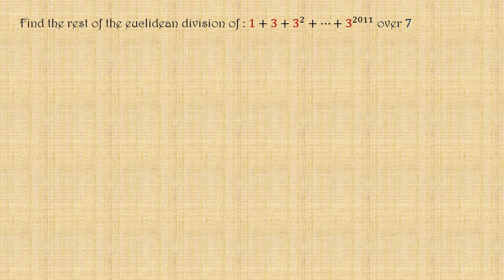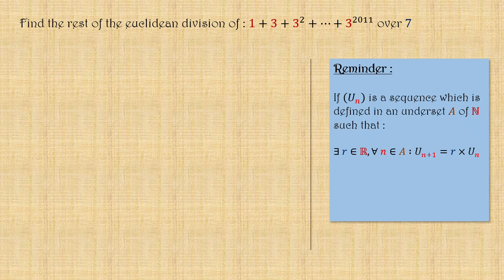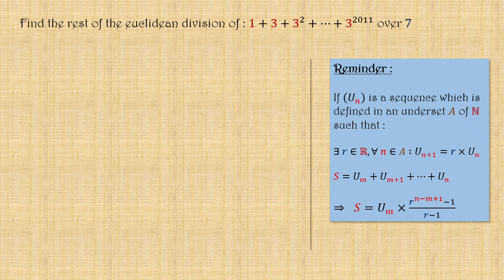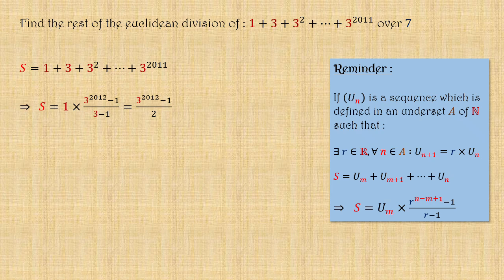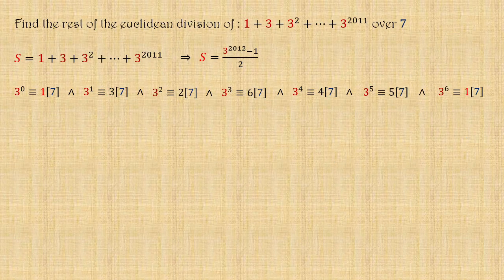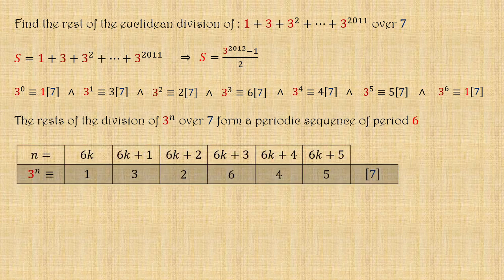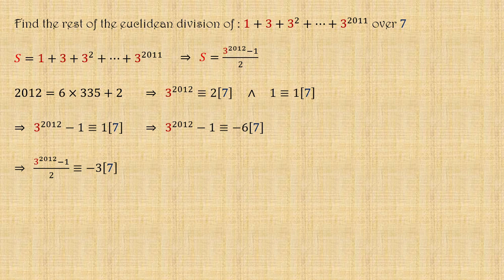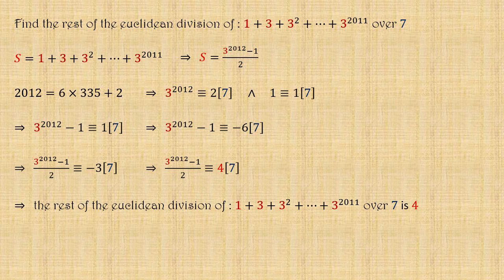The Elegant Solution to Geometric Sum Modulo 7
In this video, we determine the rest of the Euclidean division of the geometric sum 1 + 3 + 3² + ... + 3²⁰¹¹ by 7.
We start by recalling the formula for the sum of the first n terms of a geometric sequence, which gives:
Then, by studying the congruences of powers of 3 modulo 7, we find that they form a periodic sequence of cycle 6.
Since 2012 = 6 × 335 + 2, it follows that 3²⁰¹² ≡ 2 (mod 7).
Thus, (3²⁰¹² − 1)/2 ≡ 4 (mod 7), meaning the remainder of the division is 4.
Watch till the end to fully understand how modular arithmetic and periodic congruences lead to this elegant result.